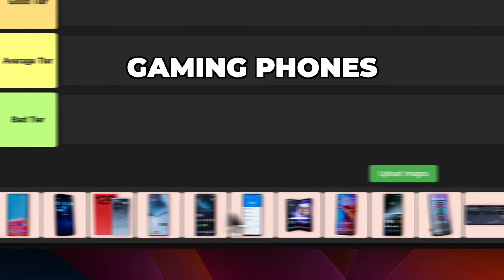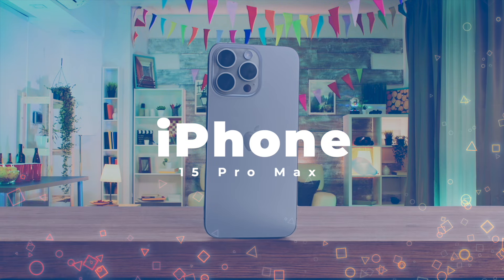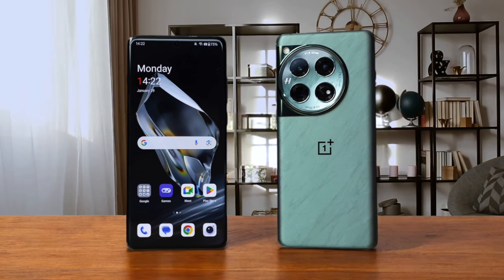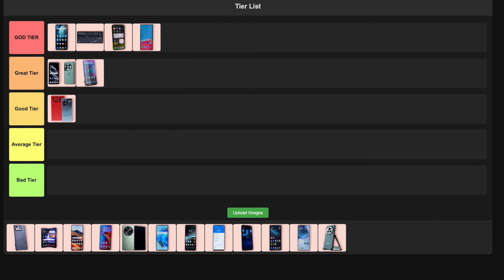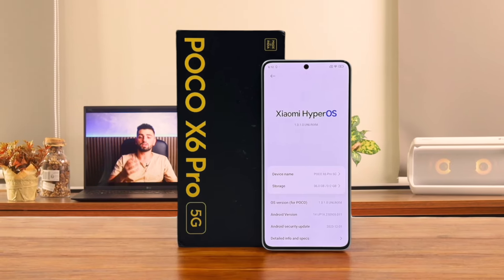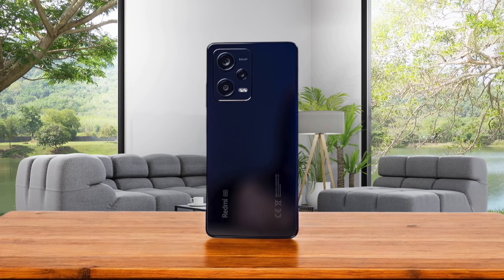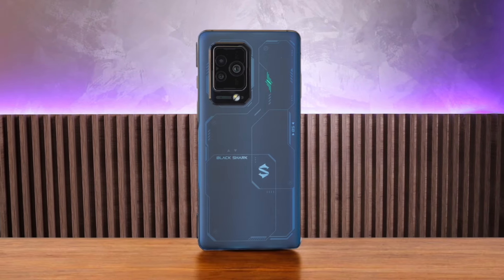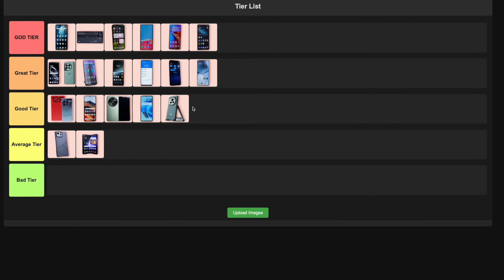BEST Gaming Phone Tier List 2024 (For All Budgets)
► Links to the BEST Gaming Phones we listed in this video:

1. Asus ROG Phone 8 Pro
2. Nubia RedMagic 9 Pro
3. iPhone 15 Pro Max
4. Samsung Galaxy S24 Ultra
5. OnePlus 12
6. Nubia RedMagic 9S Pro
7. OnePlus 12R
8. Asus Zenfone 11 Ultra
9. Samsung Galaxy Z Fold 5
10. Poco X6 Pro
11. Motorola Edge Plus (2023)
12. OnePlus Open
13. Xiaomi Redmi Note 12 Pro 5G
14. Sony Xperia 1 V
15. Lenovo Legion Phone Duel 2
16. Black Shark 6 Pro
17. Oppo Find X6 Pro
18. Honor Magic 6 Pro

10BestOnes is a participant in the Amazon Services LLC Associates Program, an affiliate advertising program designed to provide a means for sites to earn advertising fees by advertising and linking to Amazon.com. As an Amazon Associate I earn from qualifying purchases.